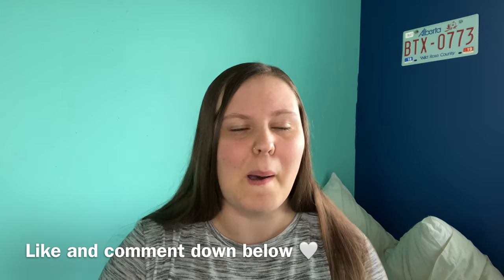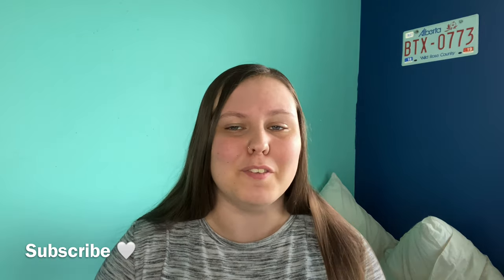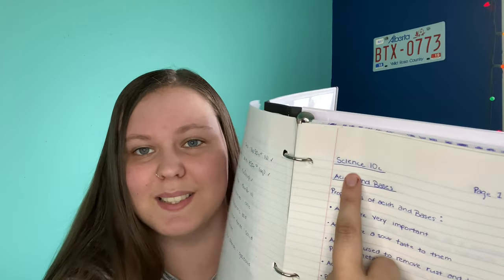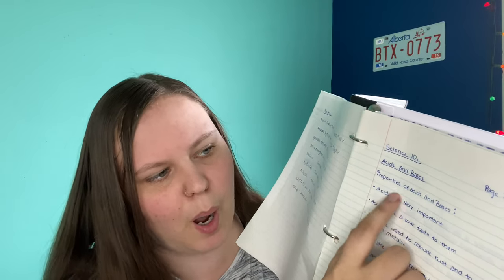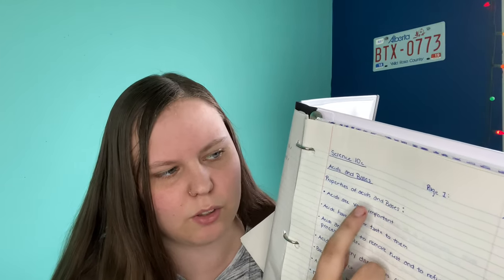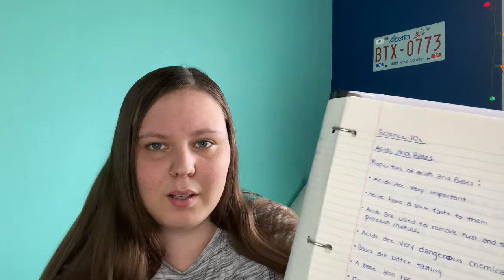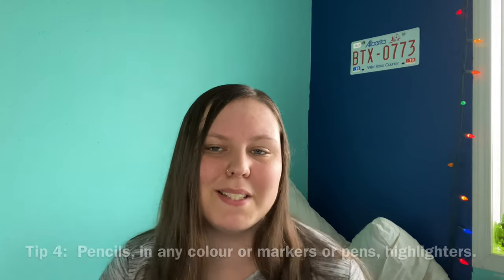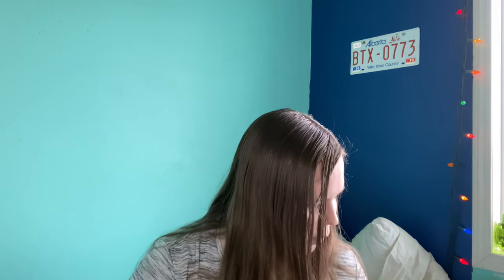Study Tips & Tricks | Make Homework more Fun | Madison’s Life 🤍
I showed you some trick and tips I use to study at home and to make my notes more fun.

Me and my dad stained and worked on more of the pieces for the deck that will be at the trailer.

It was fun and messy but good.

This video would be more of a day in my life and as an extra video!

At this point I’m going to sign out and upload 🤍

App Used - iMovie
Audio - iMovie upbeats

Life goes on and so do I!  Focused on finding what truly can come out of living my best life one crazy or lazy moment at a time. Hoping to showcase family, friends, animals and lots of fun including the ups and downs of being me and living in a busy hard working family. And hopefully lots of traveling! 🤍

Join me and my family with all our pets and other animals we love on this new adventure on crossing big or small things off our bucket list and hoping to make it big even if it’s small thing in the beginning! ☺️

Promise to bring fun and real content to you every week! :)
Also share us with your friends and family if you like us. 😊

I upload on Wednesday almost every week.

I also upload every once and a while on Mondays and Friday’s as extra videos.

Sunday I upload riding vlogs and if I’m not riding, I either won’t upload or will make a different video.

Riding Lessons that have been canceled 👇🏻

None yet. This will change when days that a lesson is canceled because of either weather or other things that are happening. Instead these may be days that I don’t upload or replace it with a different video.

I have so many different opportunities coming up with hopefully different jobs, school and more.

I am trying to make contents about my life during a pandemic for all of you.

Plus make content about my Highschool experiences since it’s been really bad and I want to give you tips and tricks to make it easier for you.

With so many of these things happening, my uploading schedule is all over the place.

Up above a little you can see when I mostly upload. But because so many things are happening and I have so much to think about and understand I kinda just might end up uploading when those times come.

I am still working off a schedule for some these videos but I just have so much to talk about right now that these videos may come up more and more in the future.

I really hope you understand but I want to share a lot with you and hope you understand.

That’s why some videos have been ending up delayed.

I really hope you understand and still enjoy my channel and content! 🤍

We are now keeping an eye out for an email that the camp has received all my references and the back ground check is the next step which will be super easy. 🤍